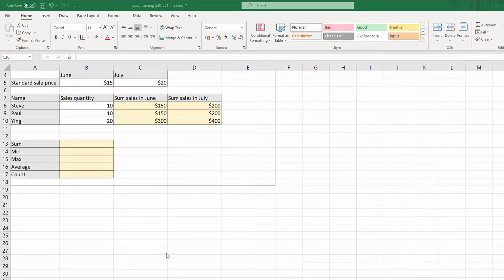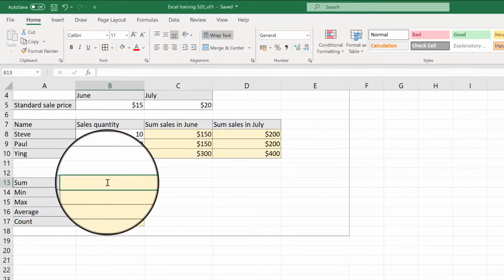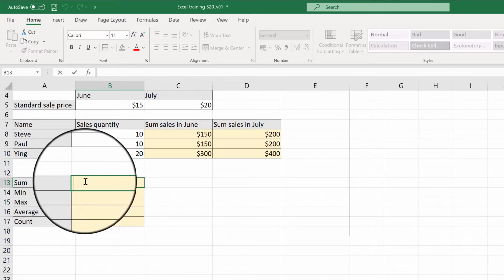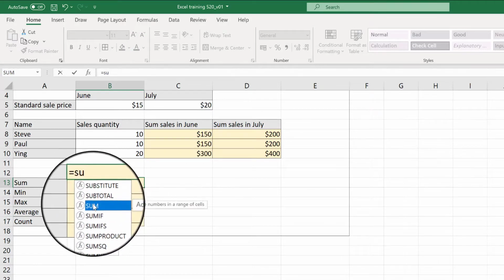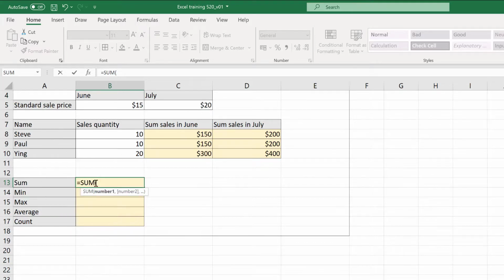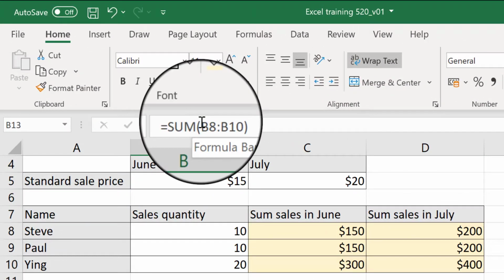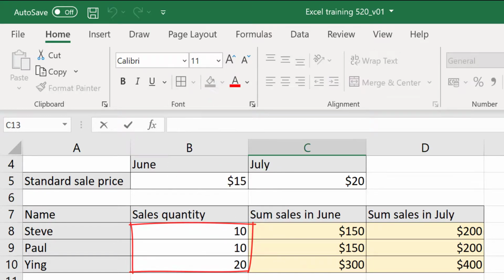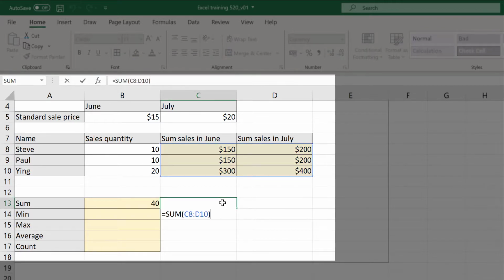SUM Function in Microsoft Excel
This tutorial video shares how to use the popular SUM function in MS Excel.  To watch the whole MS Excel for Beginners class (1hr content) join Top Skills on Skillshare and get 2 months of Premium Membership with the